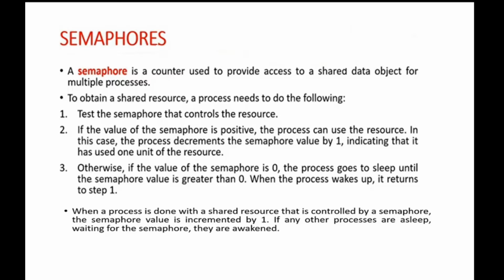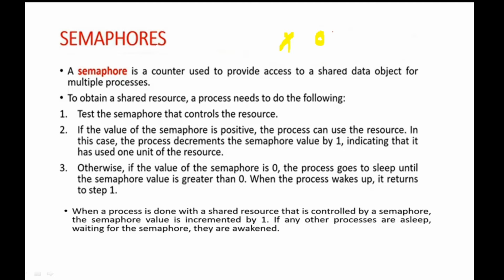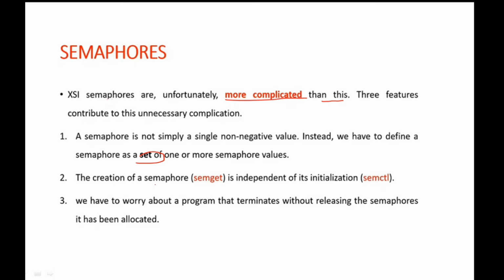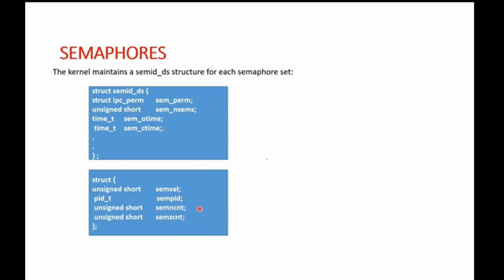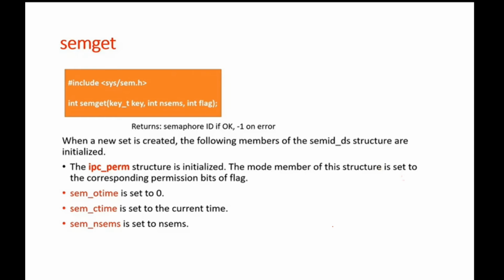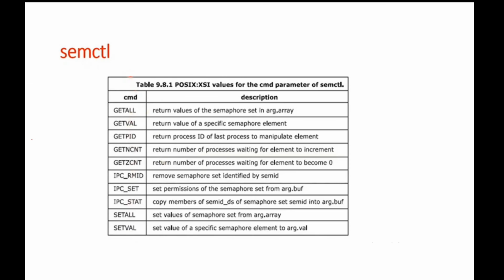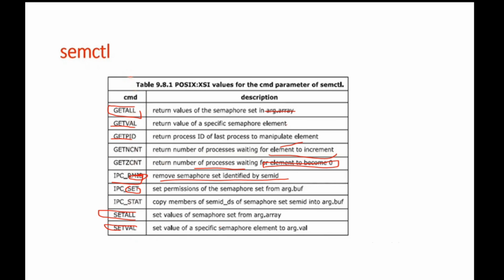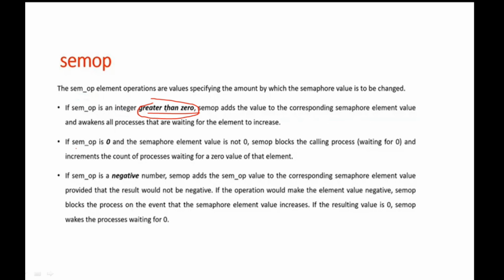MODULE 4: semaphores1